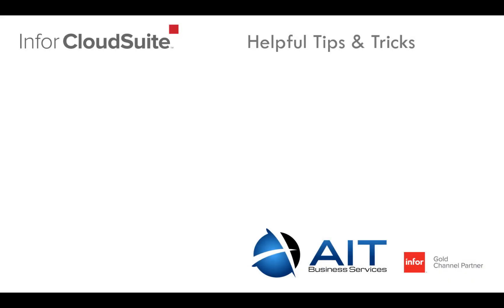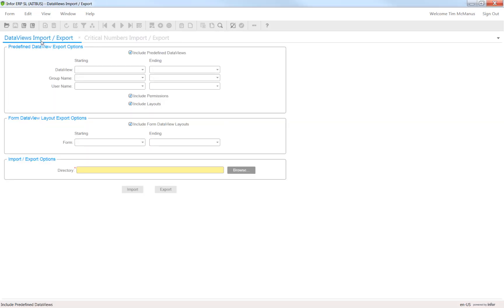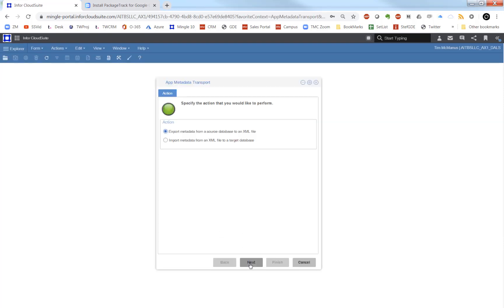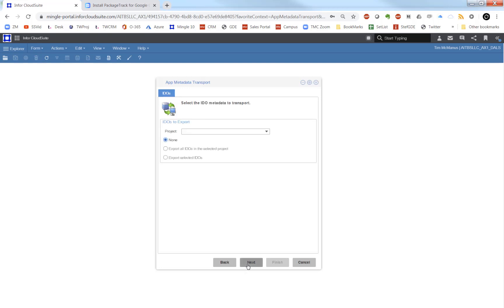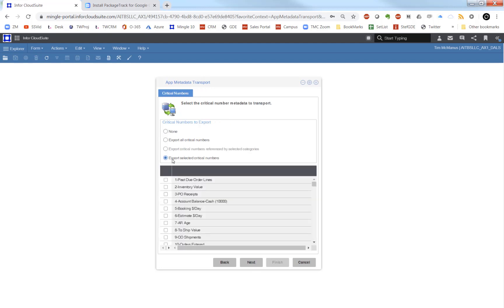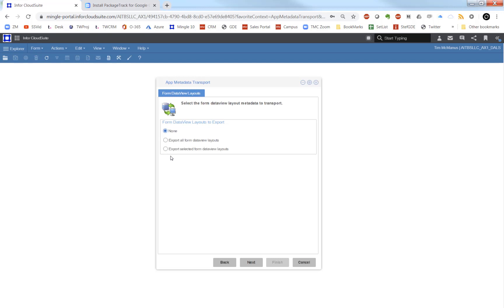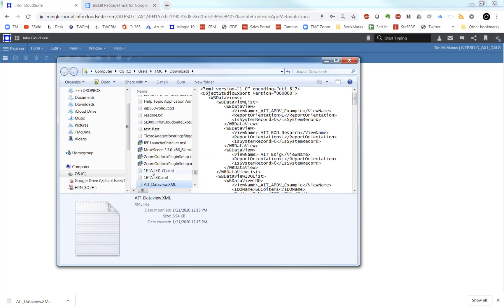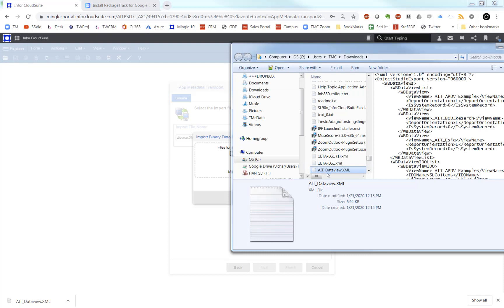Infor CSI Import / Export Dataviews and Critical Numbers Between Environments.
Quick vid to show how to move dataviews and critical numbers (and other metadata) from one environment to another in Infor CSI SyteLine